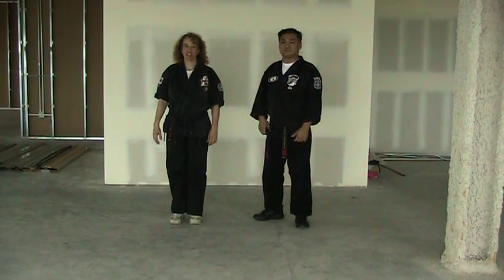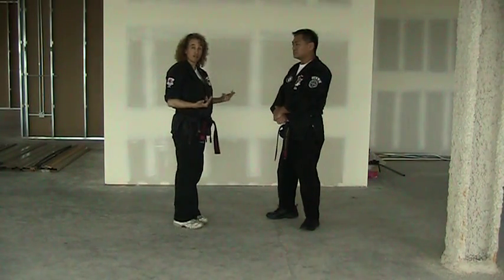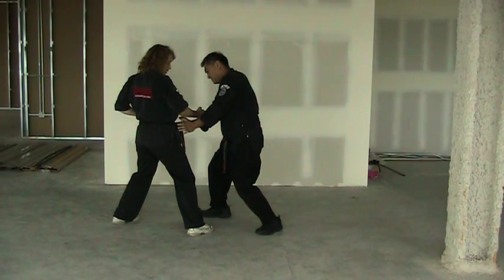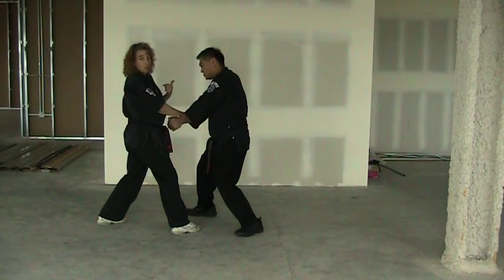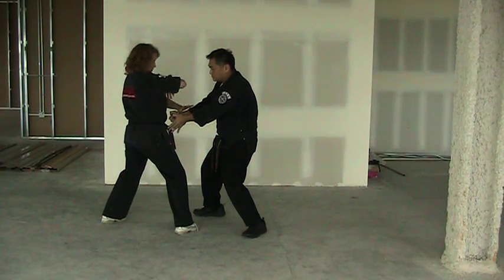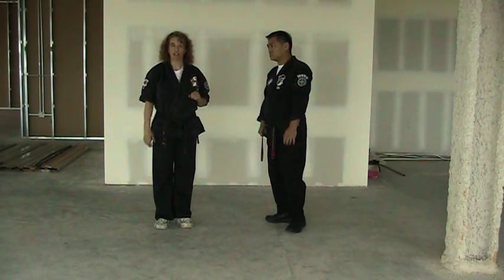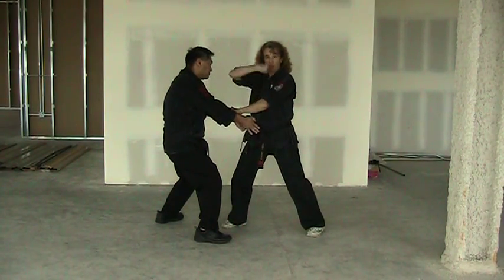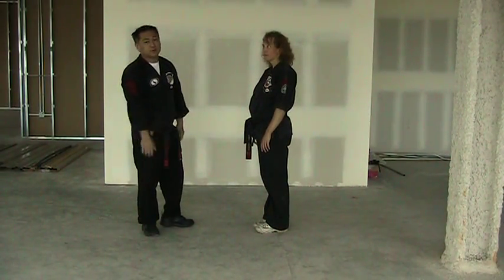Alternating Maces - American Kenpo Karate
These are the ten yellow belt techniques, (as taught at Sacramento Kenpo Karate) as well as some of the orange belt techniques, a running commentary on short form one, as well as blocking set one.  These are not 'THE' way to do them, merely 'A' way to do them.  If you want to download the whole (big) zip file, you can

These were made so people in our school can all be on the same page with teaching, as well as the students having a guideline to practice the techniques.